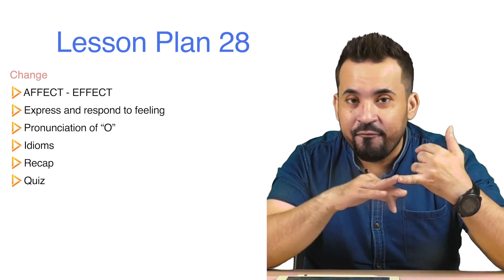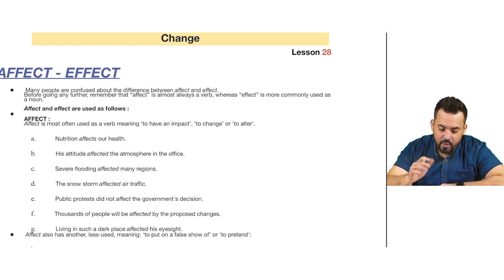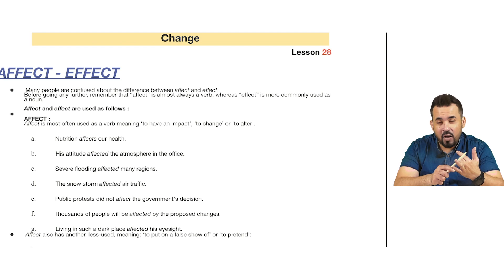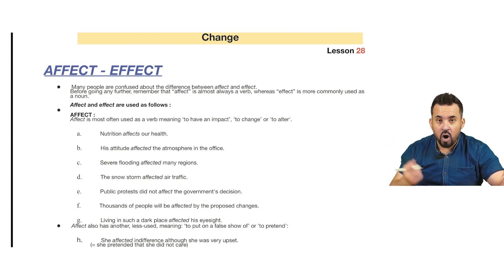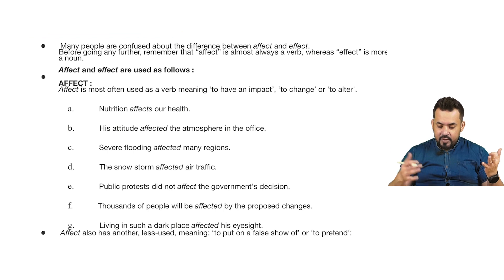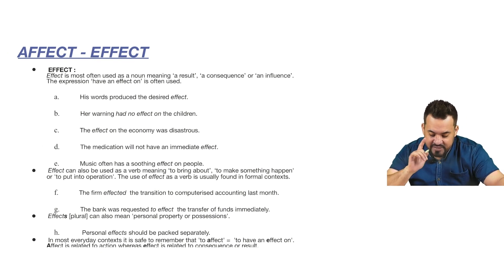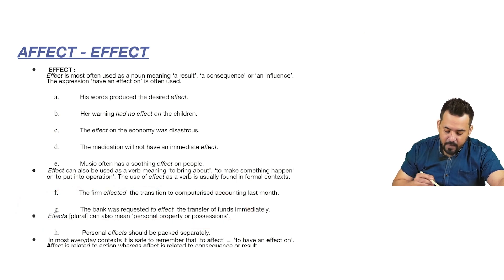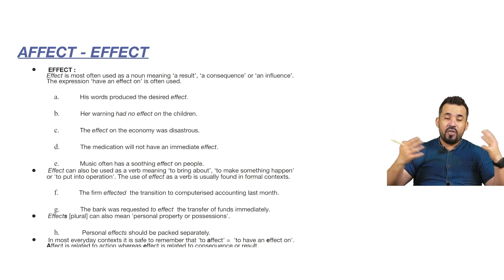Intermediates English Conversation Courses with Amaar - Episode 28 to 30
Welcome in the channel where you will improve your English speaking skills in a quick, enjoyable, and easy way. Start speaking like a native speaker with access to 15 hours of english lessons by Amaar.